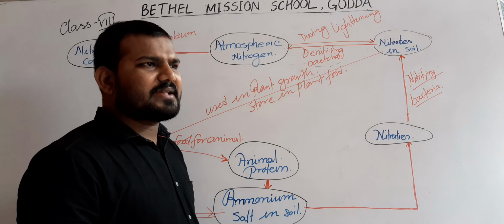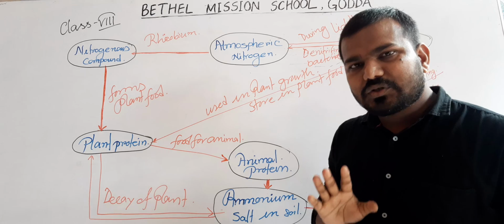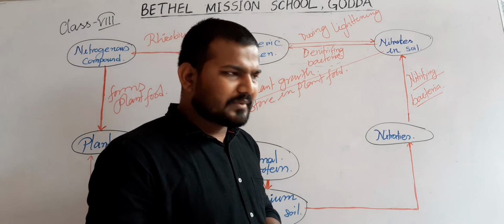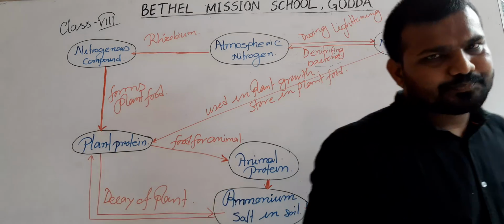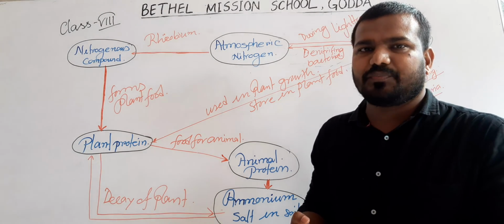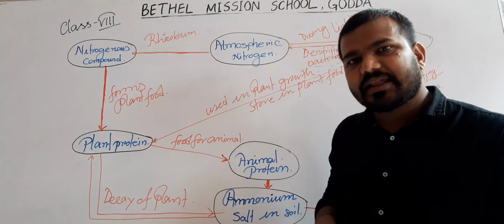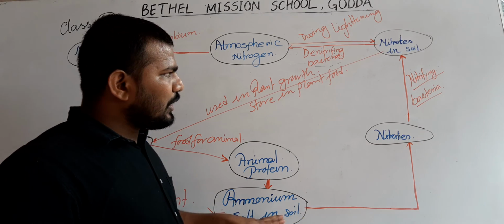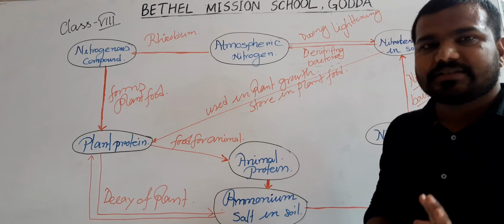Class -viii chapter - microorganisms topic - nitrogen cycle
The nitrogen cycle is the biogeochemical cycle by which nitrogen is converted into multiple chemical forms as it circulates among atmosphere, terrestrial, and marine ecosystems. The conversion of nitrogen can be carried out through both biological and physical processes. Important processes in the nitrogen cycle include fixation, ammonification, nitrification, and denitrification. The majority of Earth's atmosphere (78%) is atmosphere nitrogen,[16] making it the largest source of nitrogen. However, atmospheric nitrogen has limited availability for biological use, leading to a scarcity of usable nitrogen in many types of ecosystems.